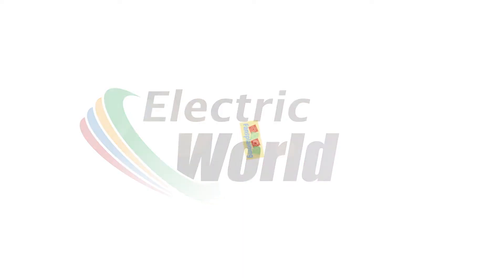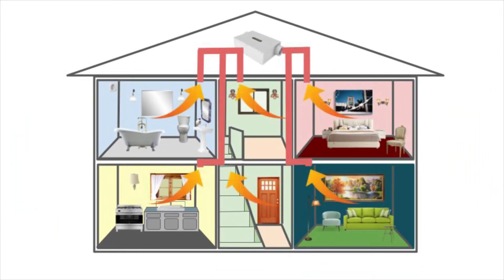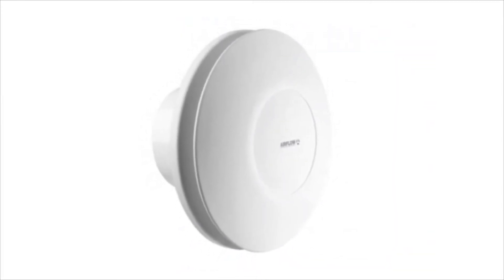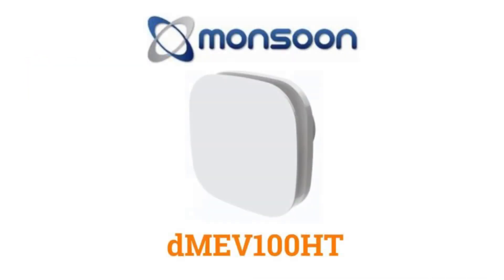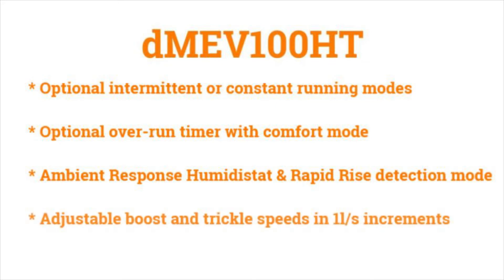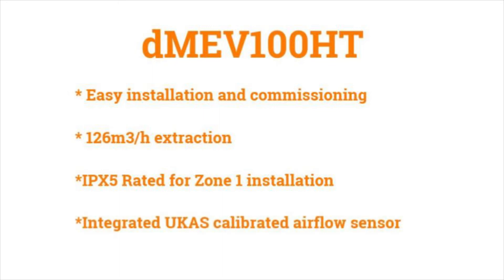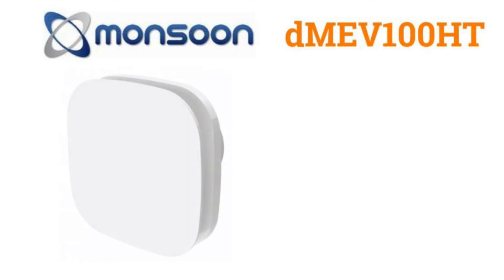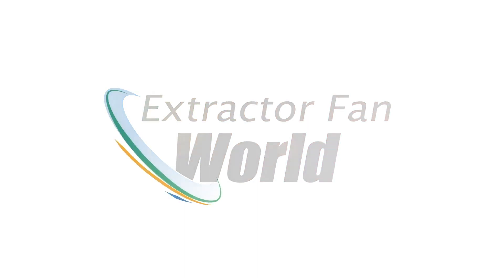Fansplaining - What is dMEV?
What is dMEV?

dMEV or Decentralised Mechanical Extract Ventilation, is a low energy, usually compact, continuous running fan, designed to promote good air quality in the home.

Decentralised simply means they are not designed as a single central whole house ventilation system such as MEV or MVHR systems. Instead, dMEV units can form part of your overall ventilation strategy along with, for example, PIV systems. However, due to their range of features, they can readily be used to replace standard intermittent fans.

Quieter and more energy efficient than standard extractor fans, dMEV units are a popular choice for both new build properties and renovations alike. dMEV units are particularly good at dealing with mould, damp, and condensation problems, by managing humidity and providing a constant movement of air in the home.

Let’s look at an example:
New to the market, the Monsoon dMEV range is designed to be a perfect fit within kitchens, utility rooms, and bathrooms.
With a switched live connection to control the boost speed, the unit incorporates a high-pressure axial impeller, which offers near silent operation, as low as 13dB on its lowest trickle setting.
The DMEV100HT model boasts a startling array of settings including:

•  Optional intermittent or constant running modes,

• Optional over-run timer mode with comfort mode to prevent nuisance activations for
  short bathroom visits

• Two different optional humidity functions: Ambient Response Humidistat with Rapid
  Rise Detection

• Adjustable boost and trickle speeds in 1l/s increments

• Easy installation and commissioning, along with a simple LED programming
  interface

• An impressive 126m3/h of extraction on its highest boost setting

• IPX5 rated for zone 1 installations

• Integrated UKAS calibrated airflow sensor

The unit’s party piece however, is the constant volume mode. This clever function automatically adjusts the fan speed to maintain the desired airflow.
If you set the fan to extract at, say 15l/s, then the fan will determine the most efficient mode of operation. Should the wind pick up outside, causing a rise in pressure through your ducting, the fan will automatically speed up to cancel any drop in the extraction rate. Again, should the pressure fall through the ducting when the wind drops, the fan will slow down to the optimum speed to keep the constant extraction level. Clever huh?
Manufactured in the UK and with a 5 Year warranty, the Monsoon dMEV is an excellent option if you are looking for a no-nonsense, function packed dMEV unit.
To see this unit along with the rest of our range of dMEV fans, visit us at extractorfanworld.co.uk, part of the electric world family.